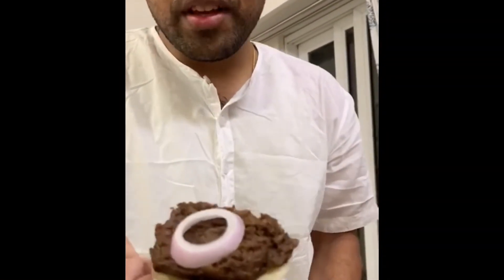GoodDot Galouti Kebab!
The delicate and delectable Galawati (Galouti) Kebab, a Lakhnavi favourite, in a vegan avatar with GoodDot Vegetarian Bytz.

History of Galouti Kebab :

The secret recipe was created by Haji Murad Ali, who apparently had only one hand. ‘Tunde’ is a colloquial slang used to refer to a person with a hand disability. Amongst all who took part, ‘Tunde ke kebab’ turned to be an undisputed winner. The secret recipe apparently has 160 spices.

Later on, the kebabs made by him came to be knows as Tunday Kebab. Today, one can easily find the mention of galawati or galouti kebab, which is the popular version of tunday kebabs.

A toothless Nawab, A One Armed Cook, and a Legendary Kebab! Well, sometime truth is stranger than fiction.